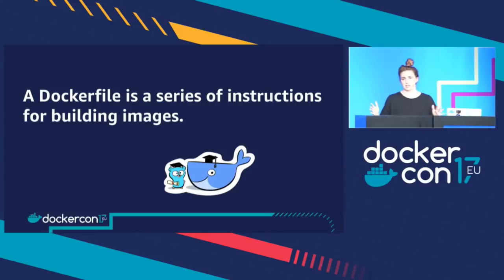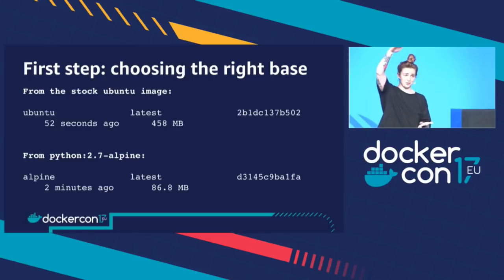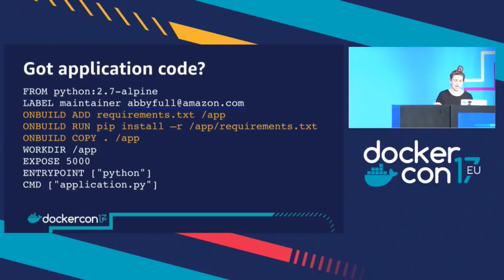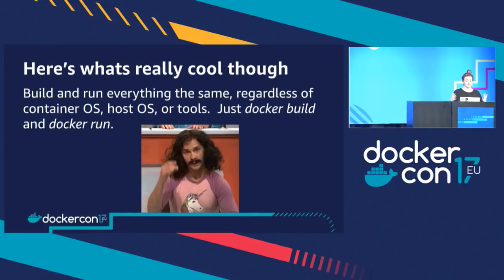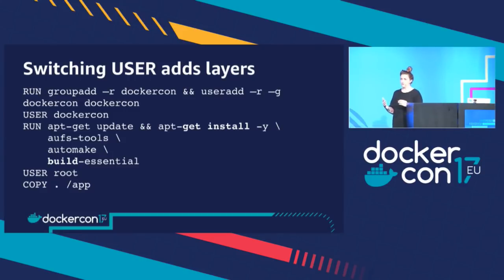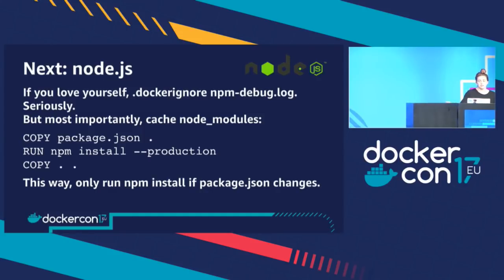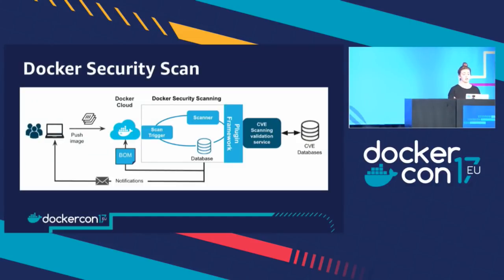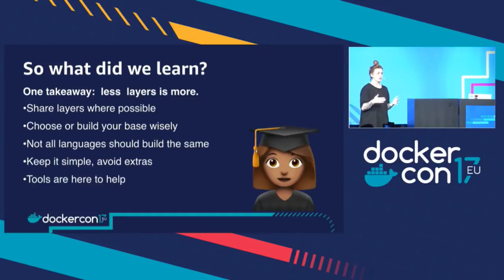Creating Effective Docker Images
Sick of getting paged at 2am and wondering "where did all my disk space go?" This has actually happened to me, and you can learn from my mistakes! New Docker users often start with a stock image in order to get up and running quickly, but that isn't always the right answer. Creating efficient images is often overlooked, but important. Beyond saving resources, using minimal images also delivers important security benefits: include only what you need and not a whole runtime that might have security vulnerabilities. In this session, I'll talk about how to create effective images and lessons I've learned from running containers in production at a number of startups. I'll also cover topics like "how do layers work?" and some things you should think about when creating your images, such as; choosing or creating the right base image; the importance of caching; using RUN statements conservatively; cleaning up as you go. I'll also address best practices; both at a high level with multi-stage builds; and some language-specific best practices, for example, tips and tricks for creating containers for Node.js vs Go. To illustrate these points, we'll cover: * How layers work? * Choosing a base image vs. creating your own * The basics of building minimal images and the importance of choosing a base image vs. creating your own * The basics of building minimal images and the importance of caching * High level best practices for Linux containers (in general, and some language specific examples) * High level best practices for Windows container images * New and improved: multi-stage builds * Good vs. not so good Dockerfile examples * Docker Image Scanning, and other friends * What's up next? Looking to the future for more optimization.